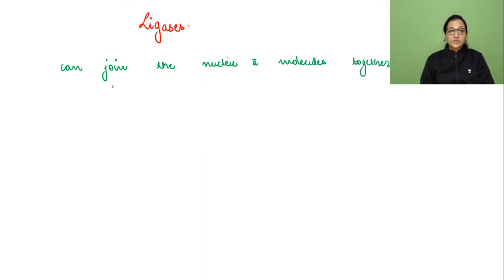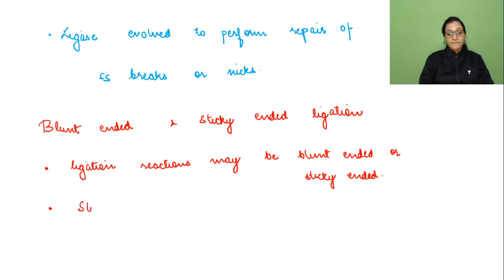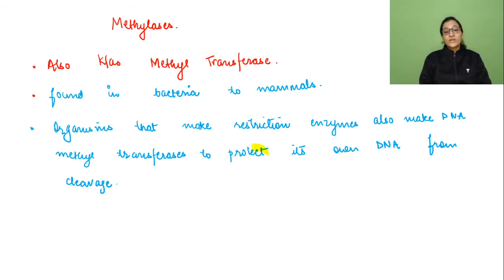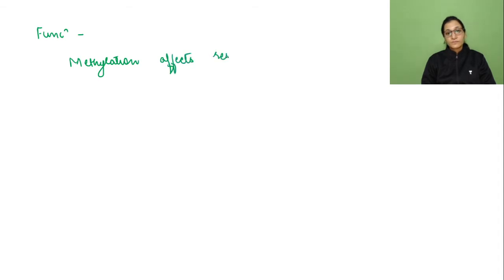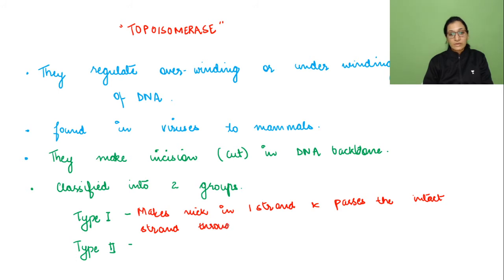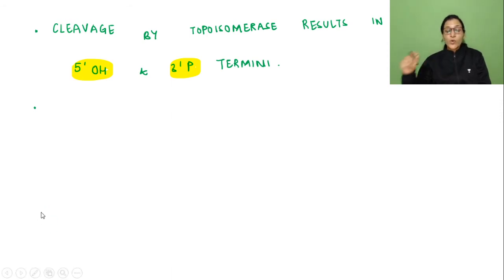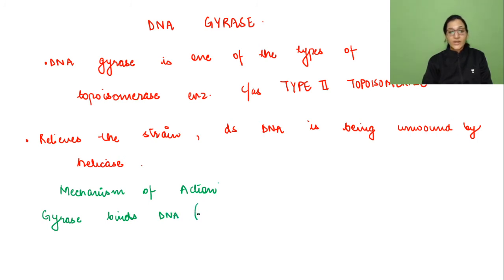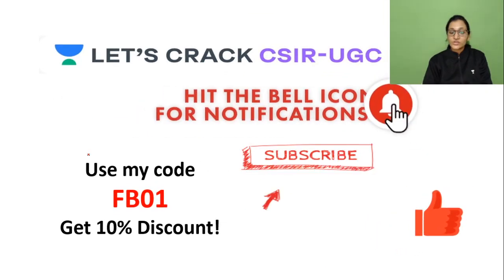05:00 PM - GATE 2021 | Biotechnology by Farida Johar | Modification Enzymes for R-DNA Technology